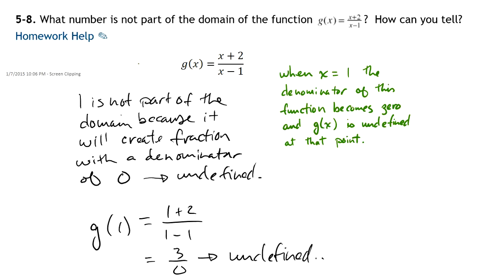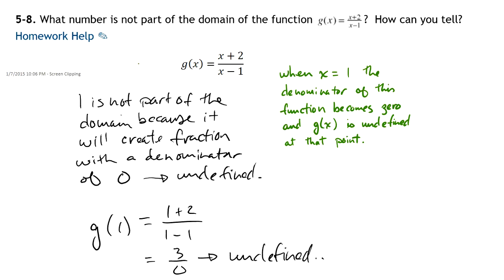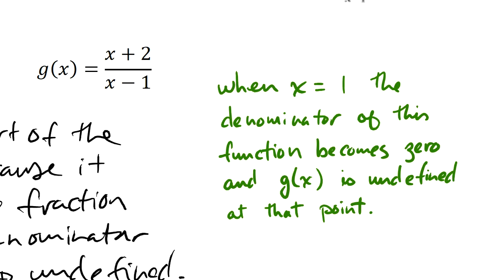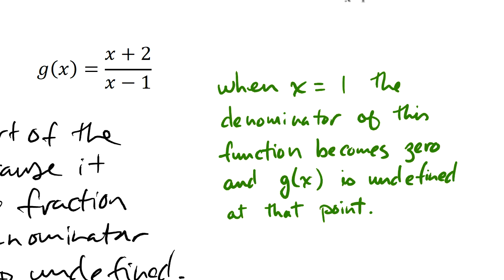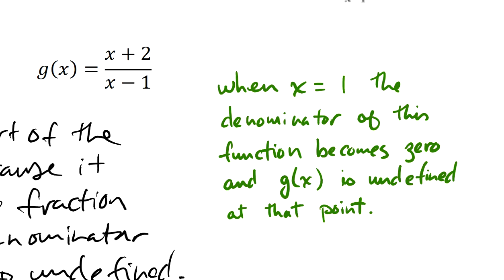Math One Chapter 5 Q8